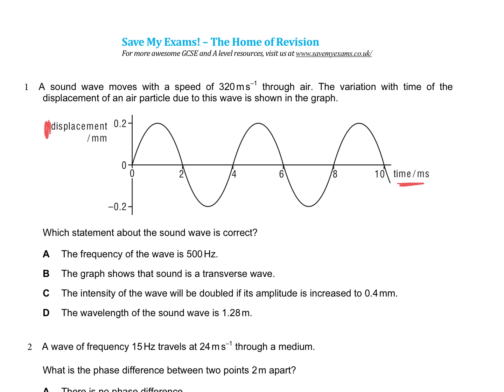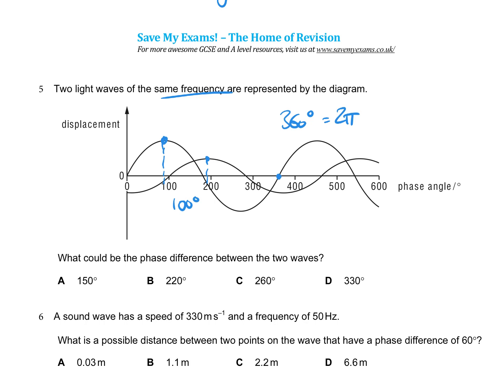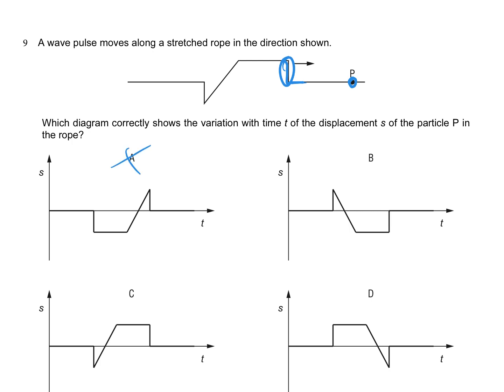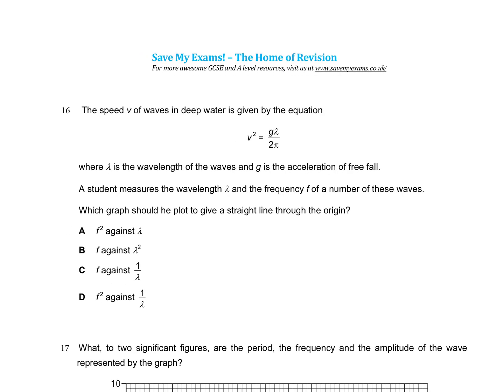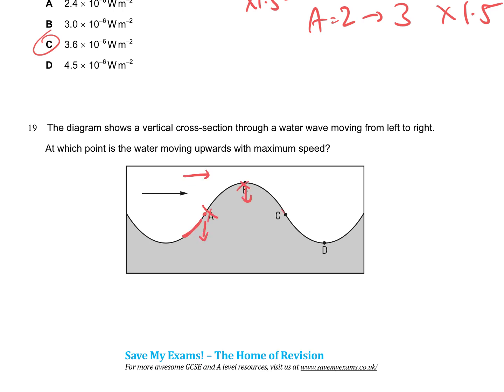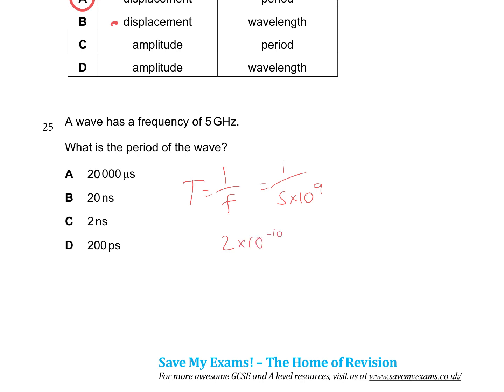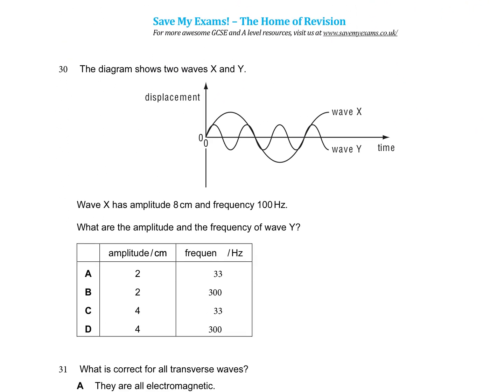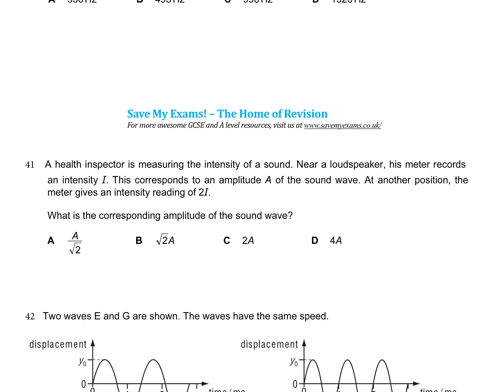Waves CIE AS Physics set 1 worked answers